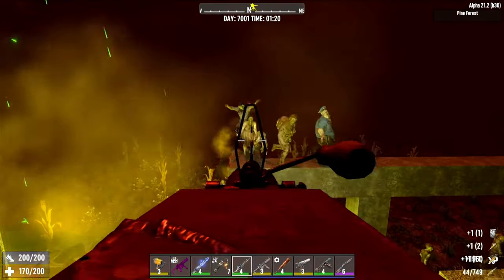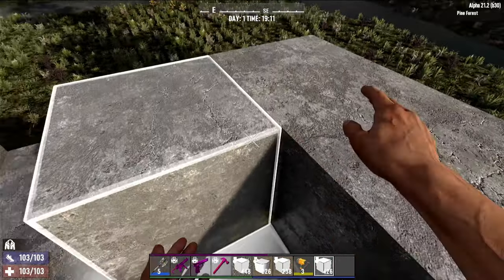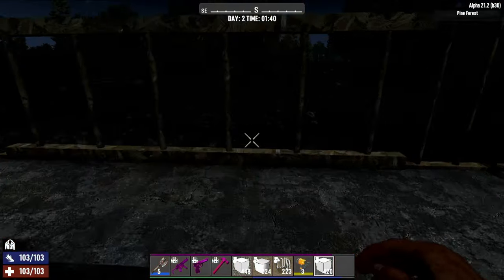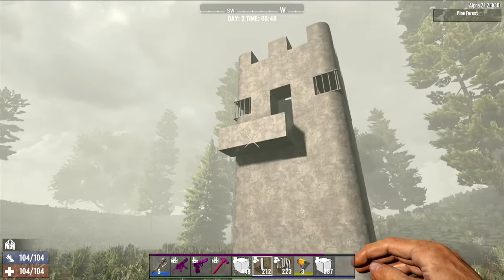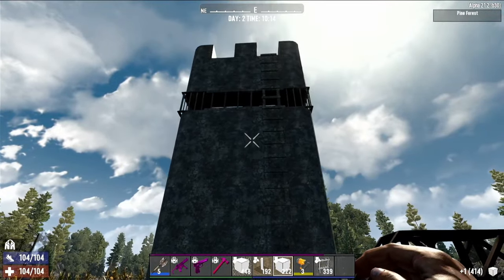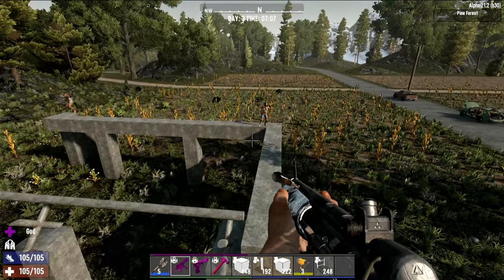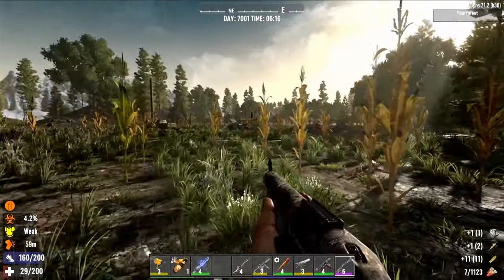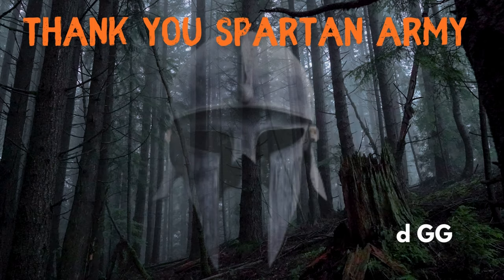My New Favorite Horde Base Design - 7 Days to Die Alpha 21 Horde Base Tutorial Simple Late Game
Wanted to share my new favorite 7 Days to Die Horde Base Design for Alpha 21!  Hope you enjoy!!

Music  @WhiteBatAudio